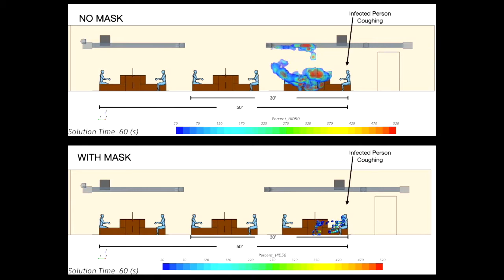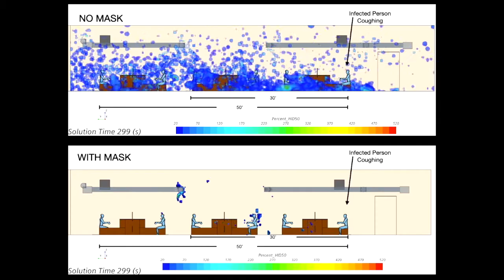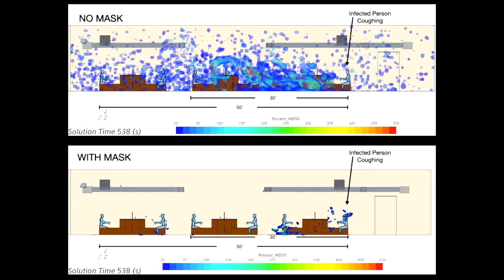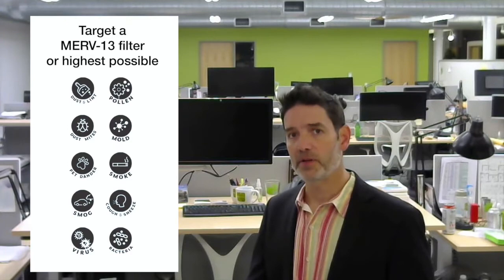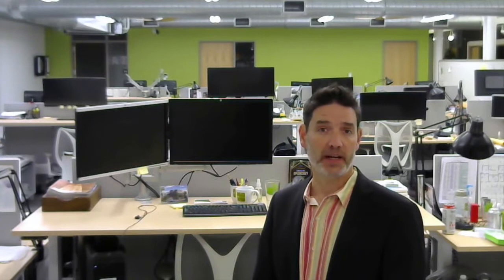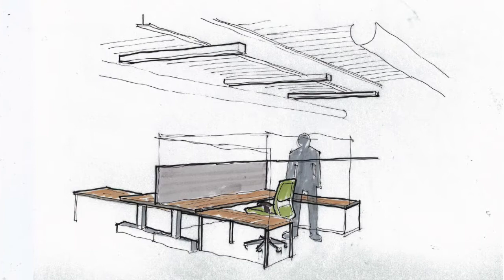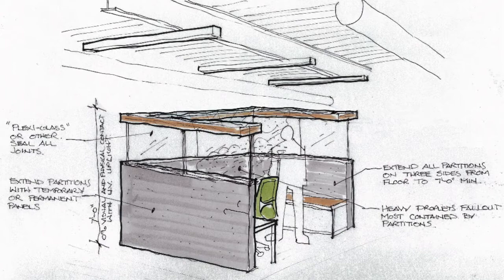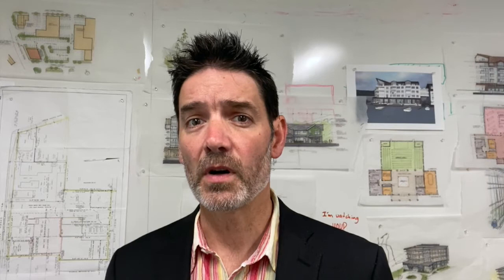Strategies for Reducing Airborne Coronavirus Transmission at HOLT Architects’ office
Part 3: Following up on our Computational Fluid Dynamic (CFD) studies, simulating the spread of COVID-19 droplets in our office, we wanted to share some observations and strategies on how we could reduce the risk of transmission within our space.

There is so much information being circulated on how to contain the coronavirus indoors, and we hope that the ideas we share may help in some way.

After extensive exploration with consulting engineers and vendors, we have begun to develop possible approaches for making our offices safer, and categorized them into two areas: strategies that target general indoor air quality and strategies that target a direct concentrated cloud of particles through physically blocking or compartmentalizing space or environments. More details on these mitigations are below and within this video.

Strategies that target general indoor air quality through diluting, removing, and filtering infectious droplets out of the air. It is believed that the coronavirus can hang in the air for extended periods of time. For this reason, everything should be done to increase the number of air changes, filter, and dilute the air.
Controlling COVID-19 Transference through Heating, Ventilation and Air Conditioning Systems, By: Christopher J. Colburn, MEng, CSP, CHMM, Grad IOSH; April 30, 2020
Experts Agree on Aerosol Transmission of COVID-19: How Can Schools Manage Indoor Air to Stop the Spread? Webinar- July 22, 2020

Strategies that target a direct concentrated cloud of particles through physically blocking or compartmentalizing space or environments. The use of physical barriers and air sanitation equipment can block or eliminate possible infectious particles as another form of defense.

There is still much more to learn about the Coronavirus, and at this time a vaccine does not exist. As such, we need to understand that very few high-occupancy buildings or spaces can be “100% safe” (such as infectious disease laboratories) but there is much we can do to make environments safer.